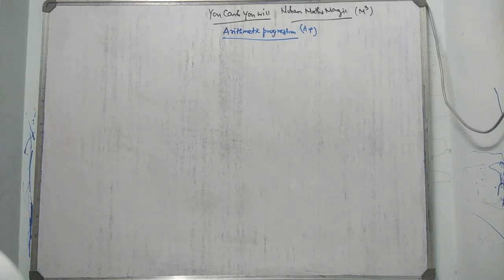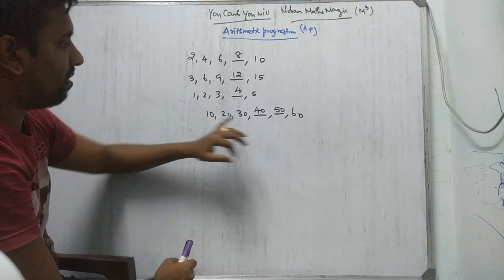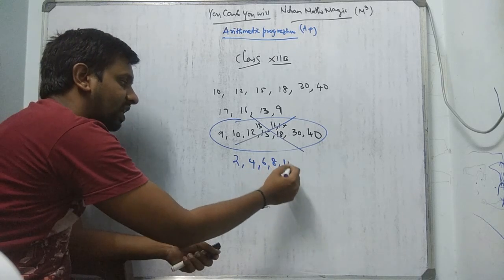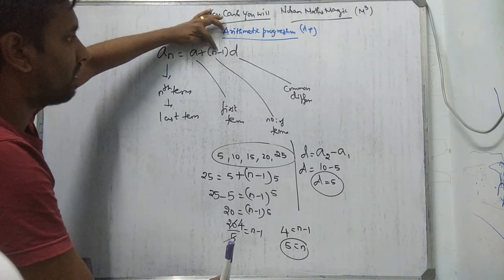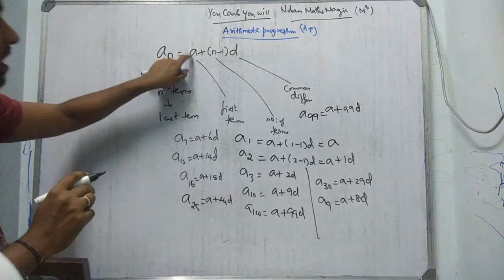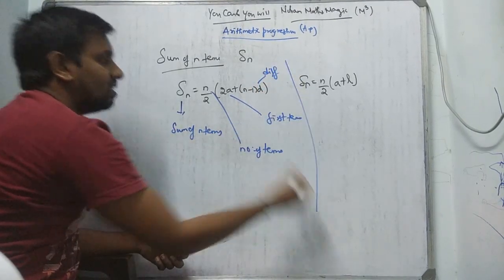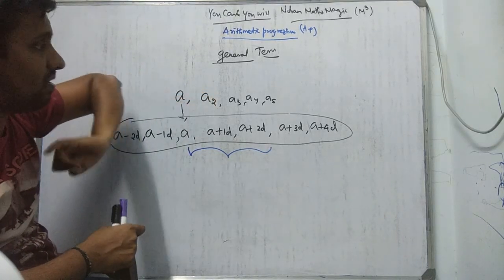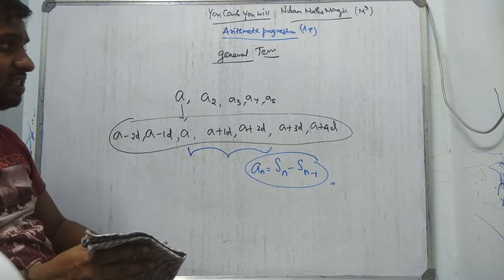MOHAN-CLASS X ARITHMETIC PROGRESSION INTRODUCTION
CLASS X- ARITHMETIC PROGRESSION INTRODUCTION
YOU CAN AND YOU WILL
MOHAN MATHS MAGIC